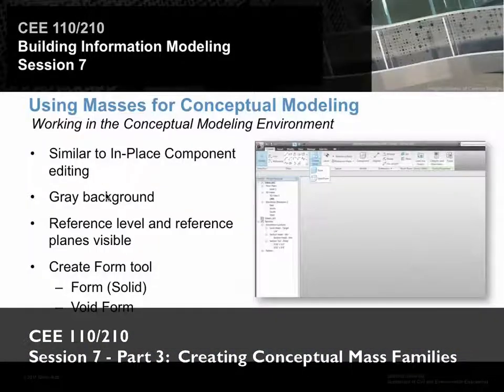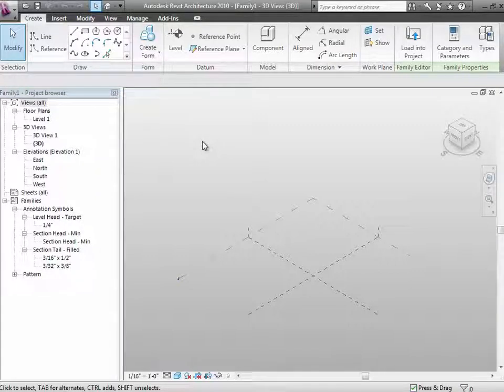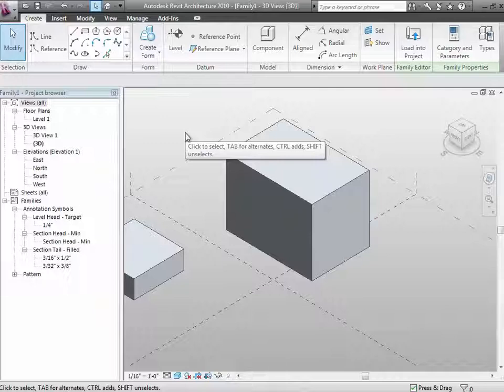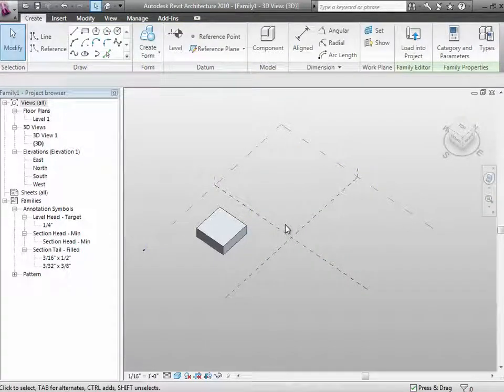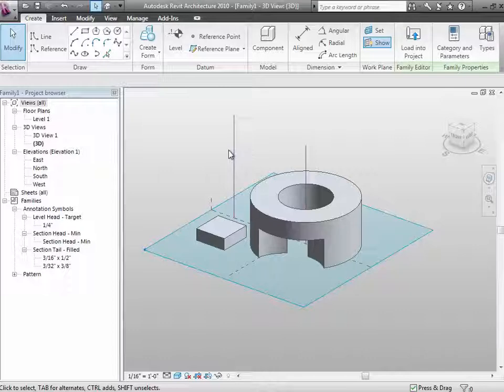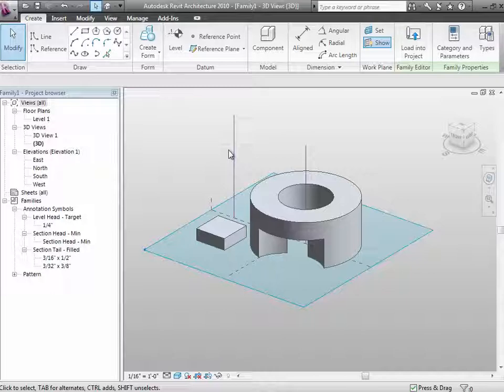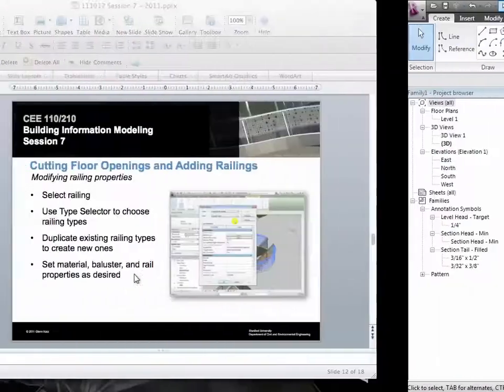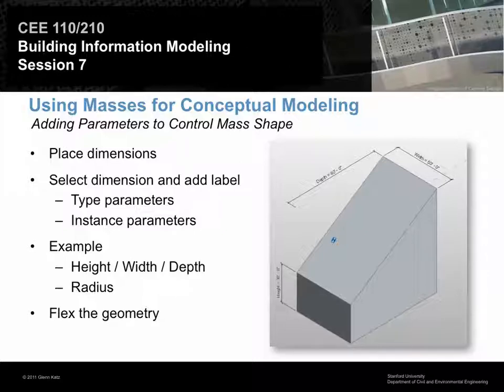2011 CEE110210 Session7 Part3